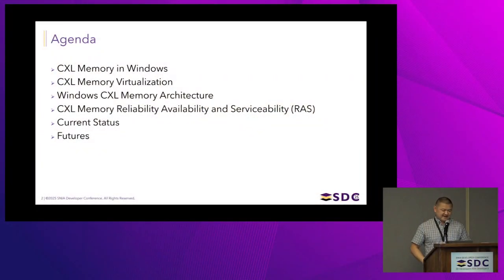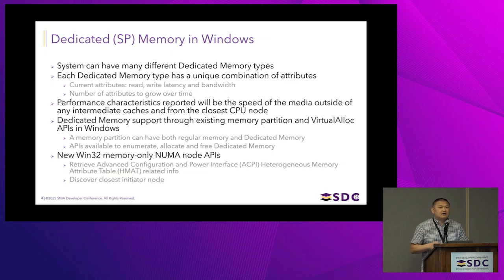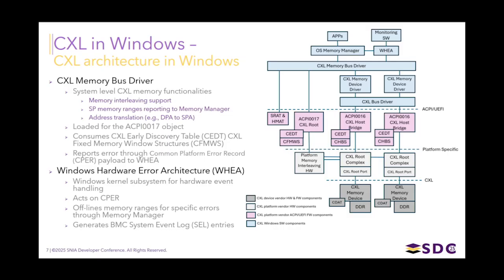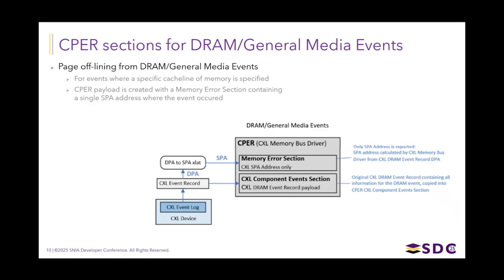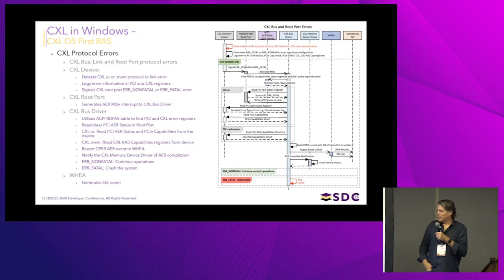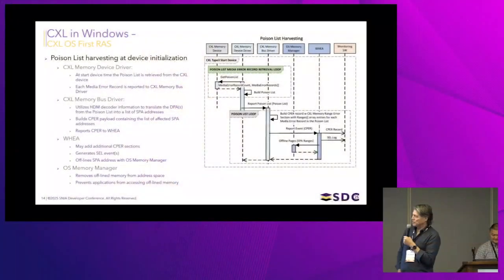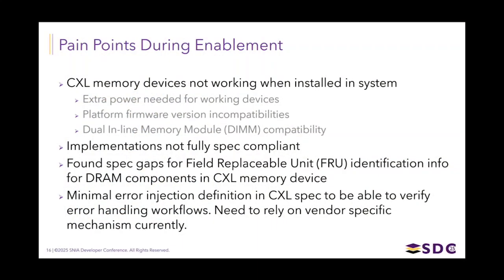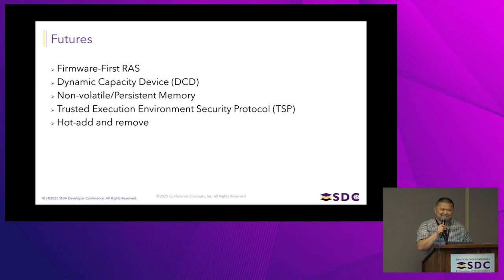SNIA SDC 2025 - CXL Memory in Windows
In this presentation, we will present the architecture of CXL memory in Windows and describe the support that will be available. We will describe the possible usages of CXL memory, the RAS workflows and the developer interfaces available to use CXL memory.
Learn about the architecture of CXL memory in Windows Learn about the CXL memory usages possible on Windows Learn about the CXL memory related APIs on Windows.
Presented by Chet Douglas, Microsoft and Scott Lee, Microsoft